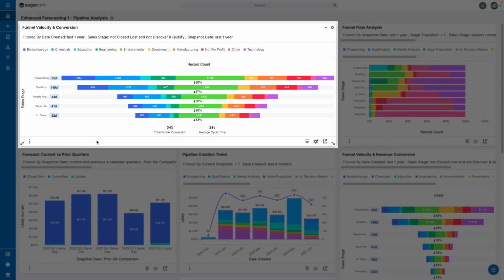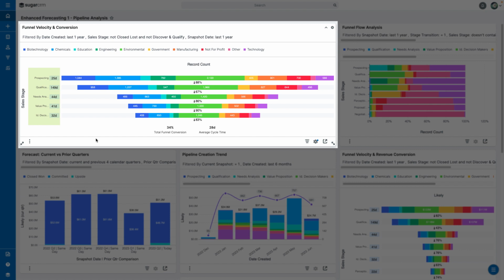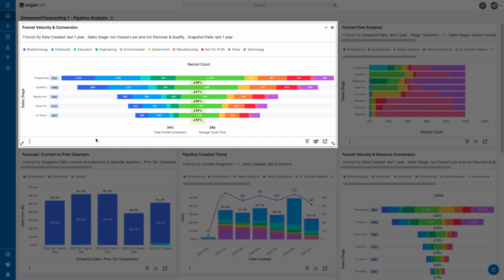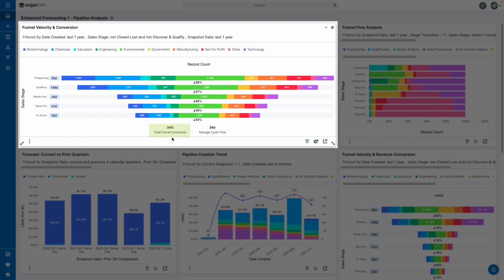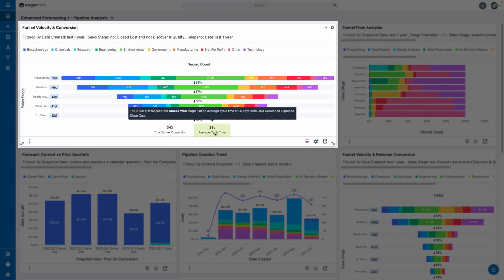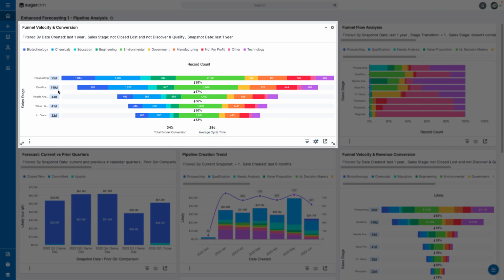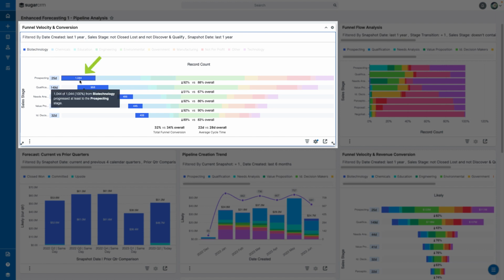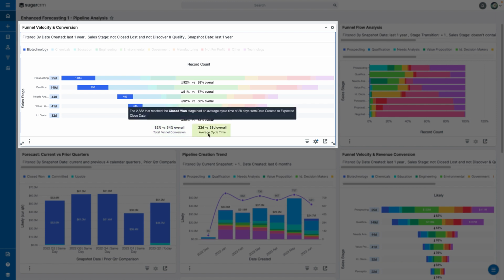Enhanced Forecasting: Funnel Velocity & Conversion | SugarU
Learn about the 'Funnel Velocity & Conversion' report.